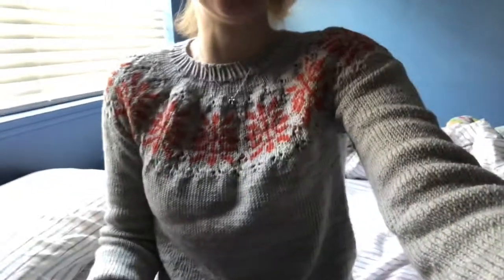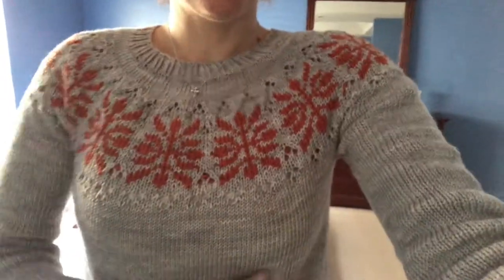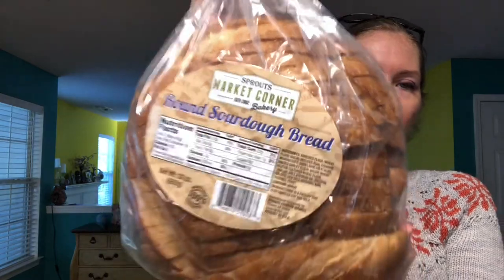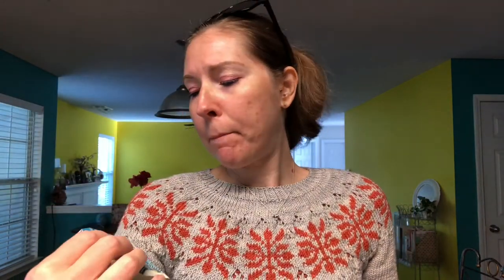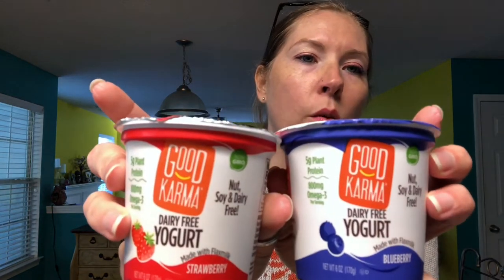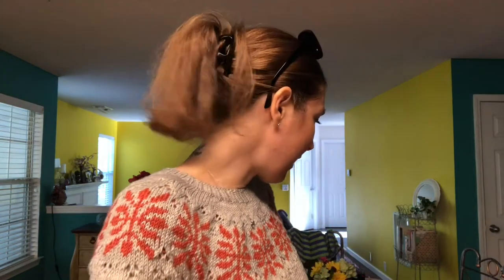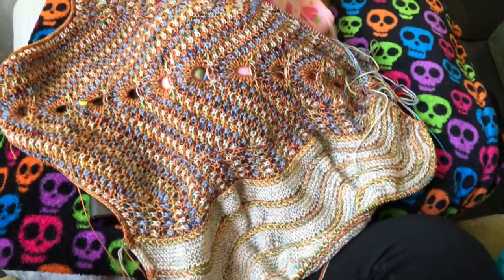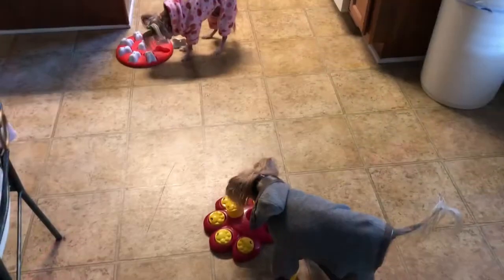Accidental Sprouts Haul (Vegan) - Vlogtober Day 22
Welcome to Vlogtober 2018! As a long time watcher of vlogtober, I am really excited to participate this year :)

Duracell flashlights

GreenPan Ceramic Non-Stick Cookware Set

My dance pole

My sun lamp

Bellas leash (similar)